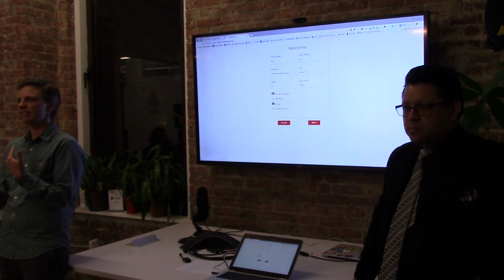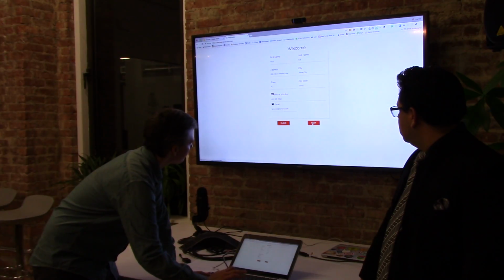DashSOS Personal Safety using Twilio and IoT